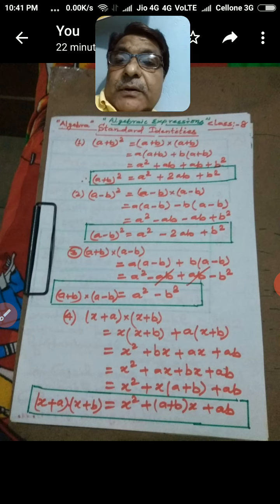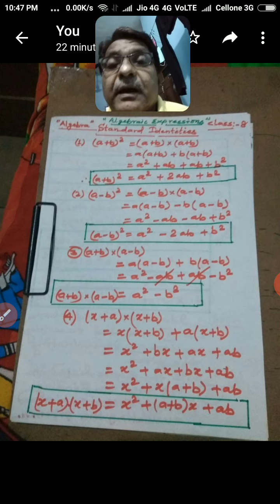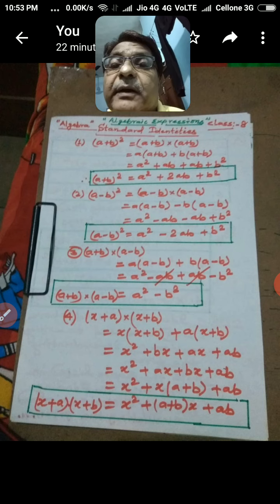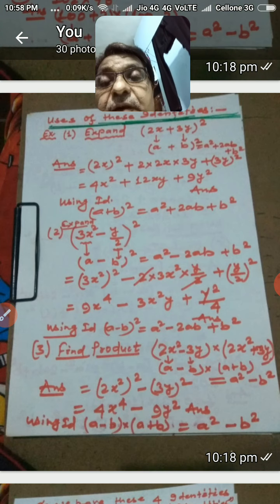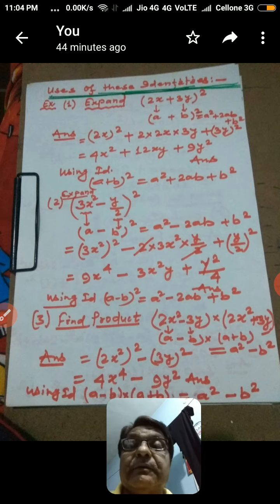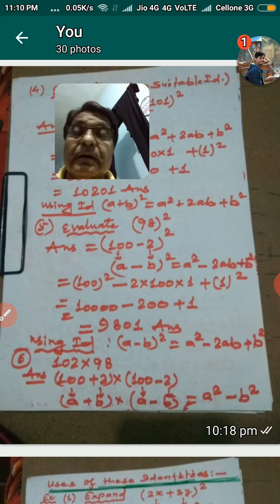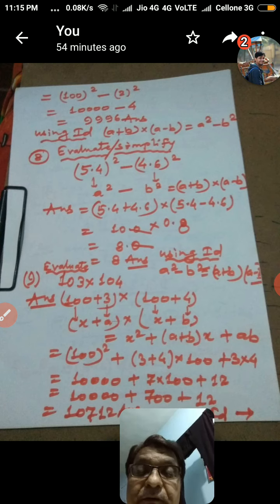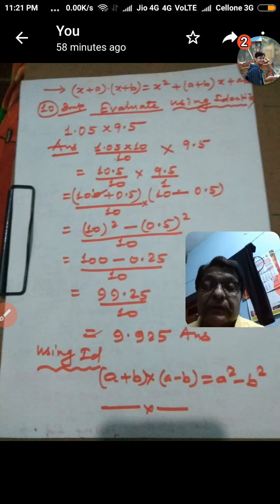21/08/20,cl 8, standard identities, byS K Thakur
Class  8, algebra(standard
identities),by S  K Thakur, k v saharsa